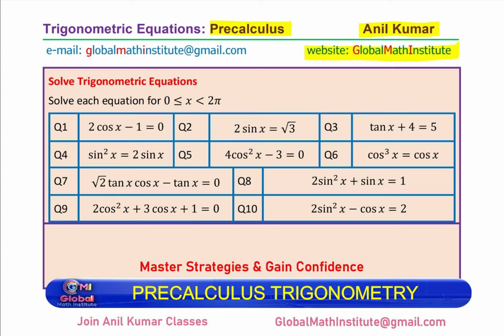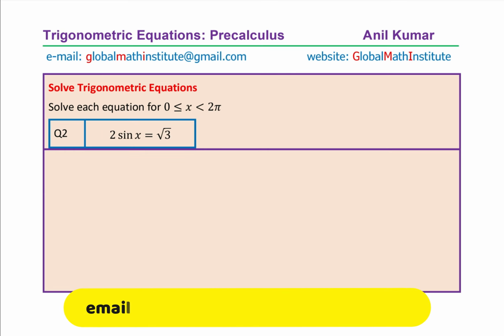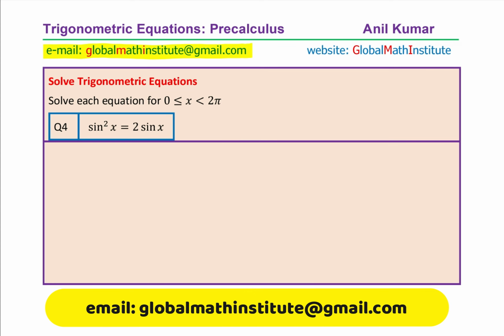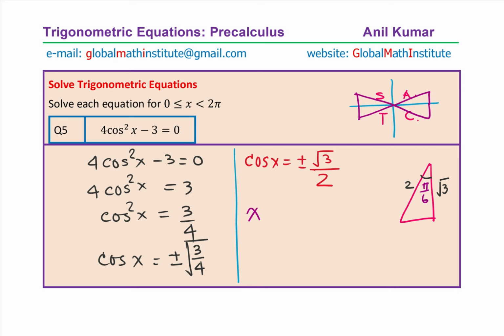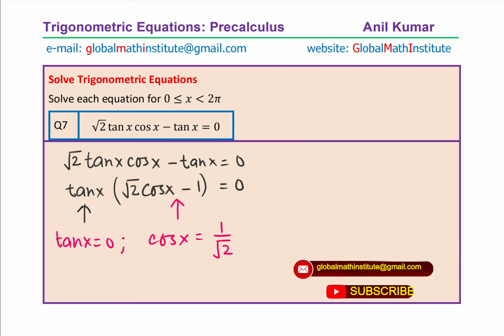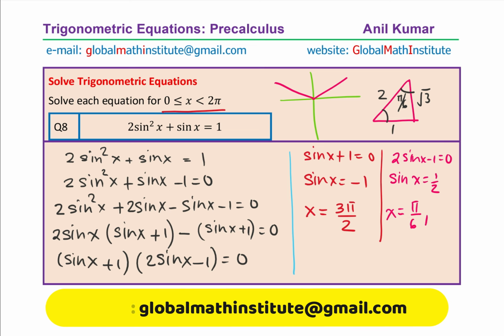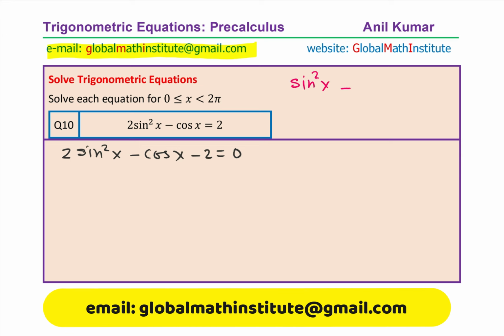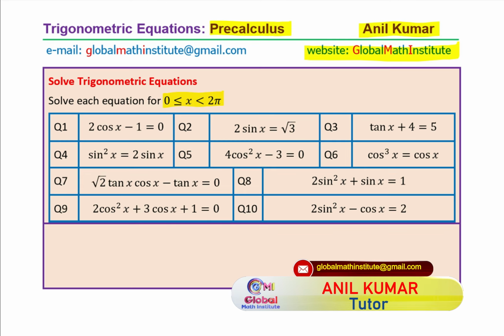Trigonometric Equations Solution 0 to 2 pi PreCalculus - EDEXCEL - GCSE - SAT